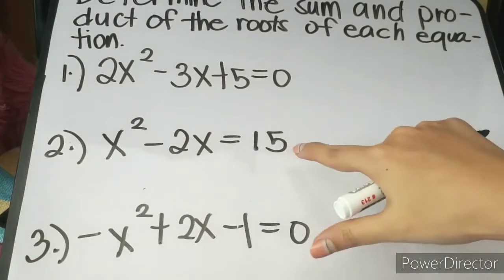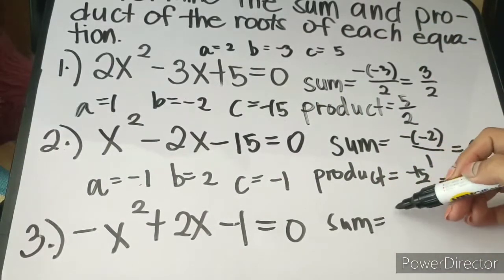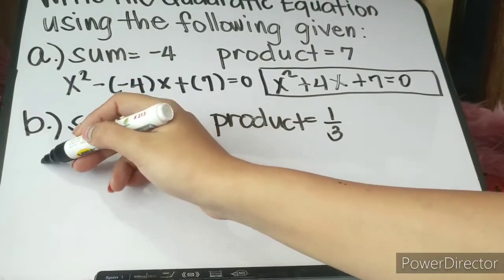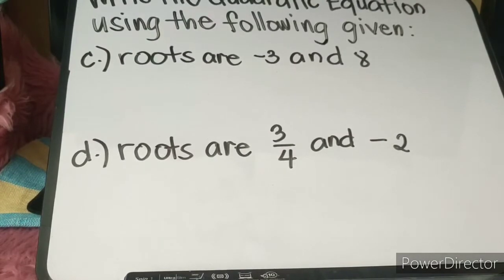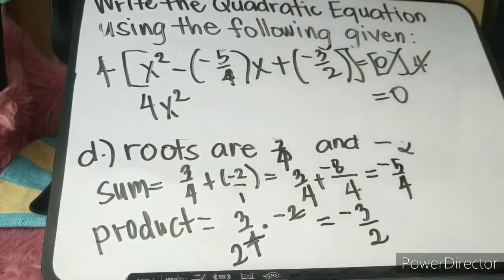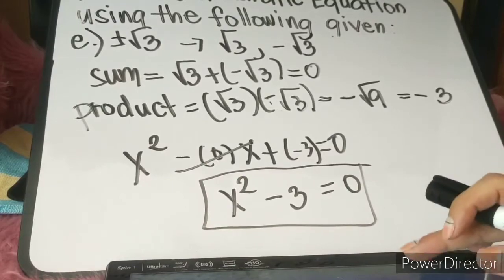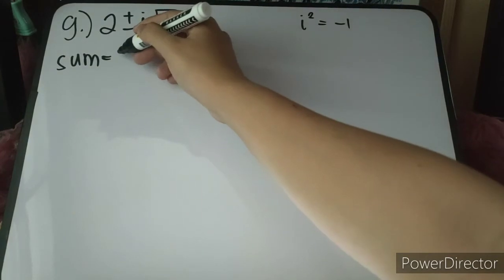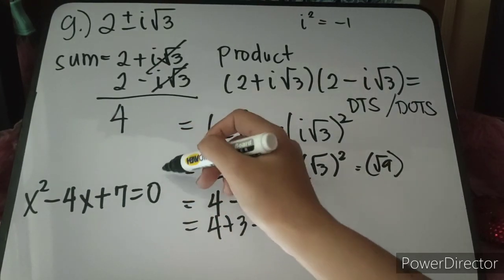Deriving Quadratic Equation Tutorial